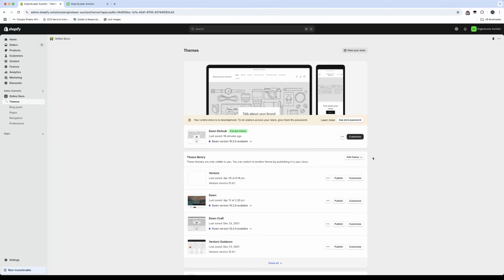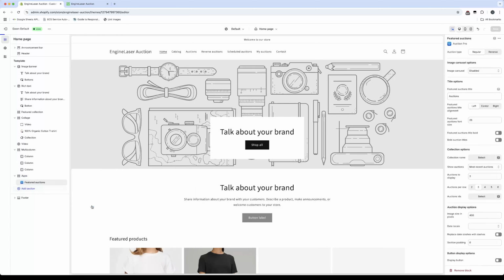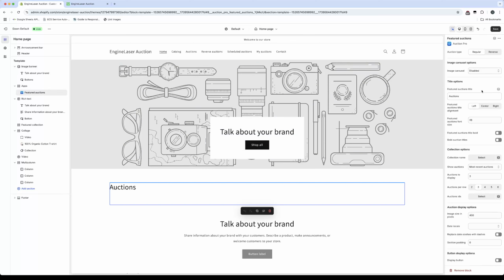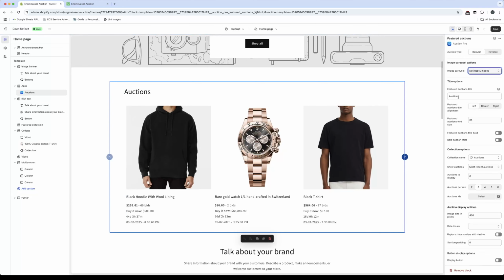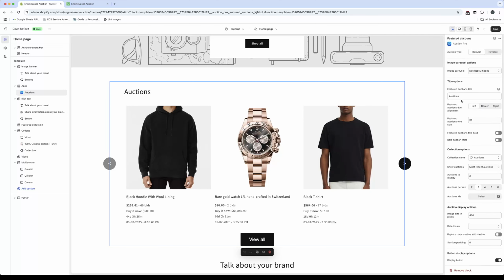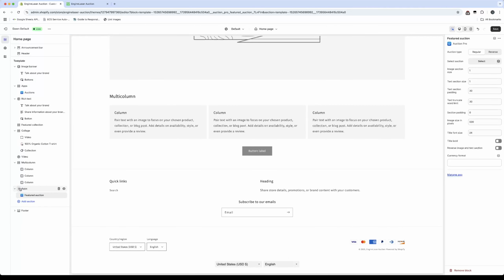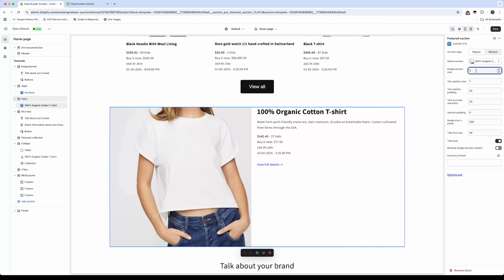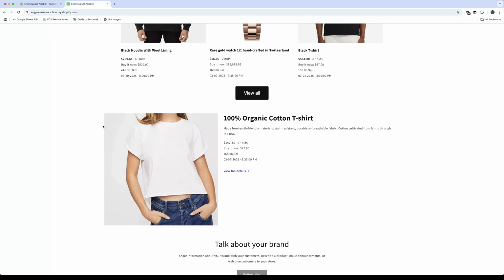Shopify Auction App - Display Featured Auctions Anywhere on Your Store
This video tutorial demonstrates how to add featured auctions anywhere on your store.  There are 2 app blocks available, the featured auctions and featured auction app blocks.  Displaying auctions in certain areas of your store is a great way to drive sales and increase user engagement among your customers.

0:00 Introduction
1:15 Add featured auctions app block
4:03 Add featured auction app block
5:35 Test changes